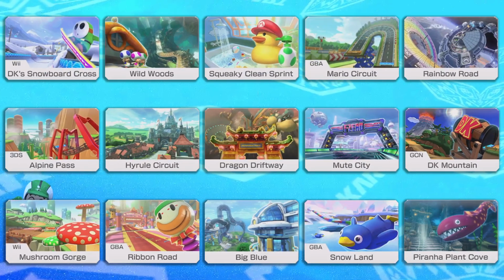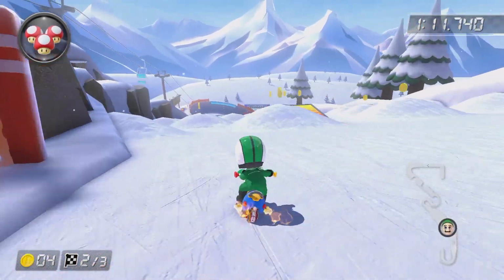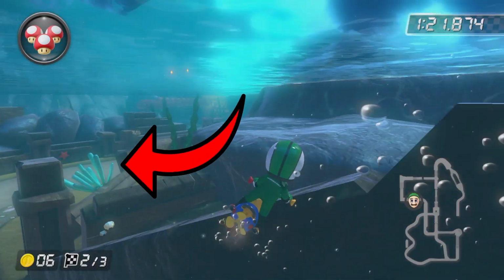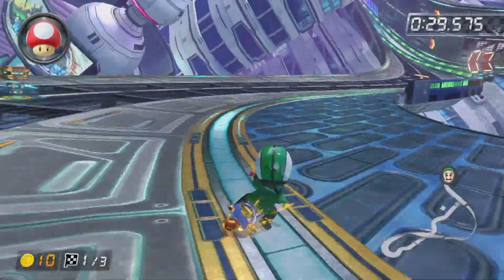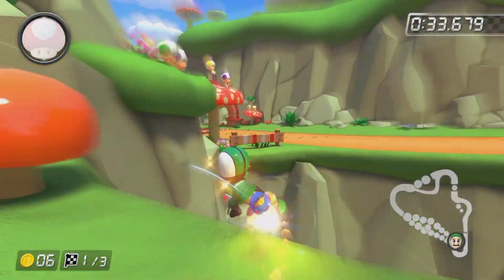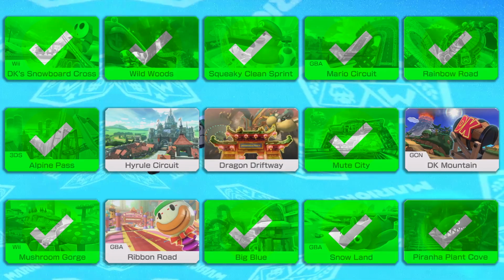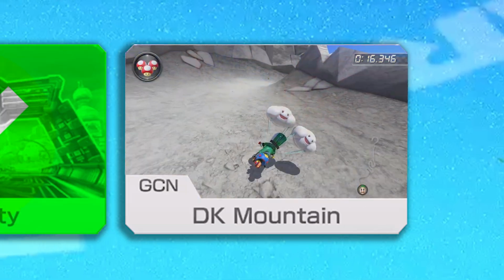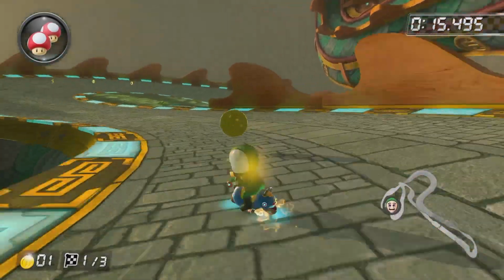The most IMPORTANT shortcuts to learn in Mario Kart 8 Deluxe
Have you ever wondered what are the best shortcuts in Mario Kart 8 Deluxe? Well, these are the best shortcuts in Mario Kart 8 Deluxe to learn for online games. If you can learn these top shortcuts, you'll be able to win much more often in Mario Kart 8 Deluxe.

In this video, I show 15 of the best shortcuts in Mario Kart 8 Deluxe and learn them as we go.

Hopefully you enjoy and also pick up how to do one or two of these awesome shortcuts.